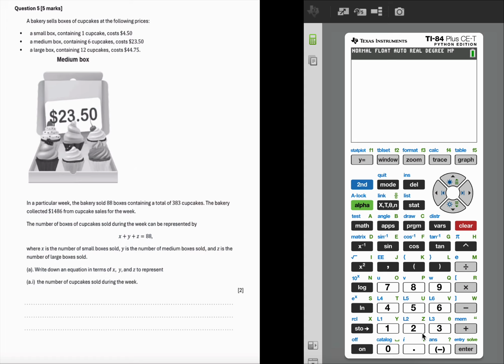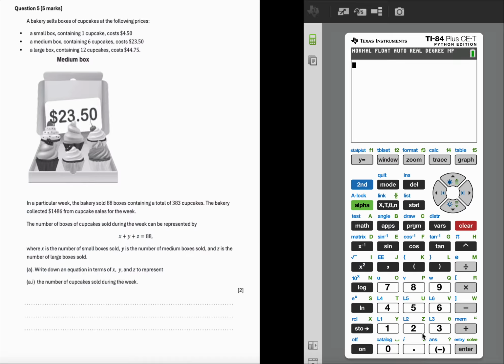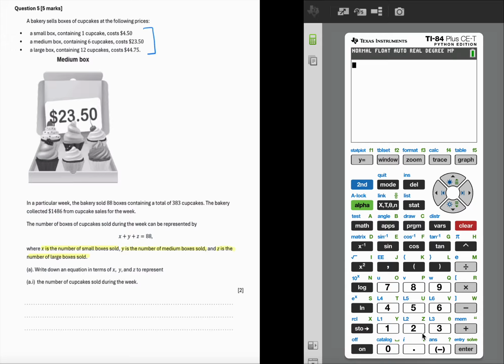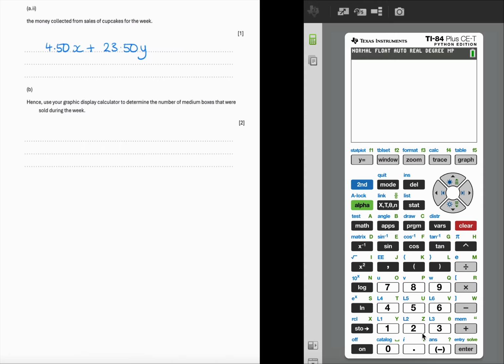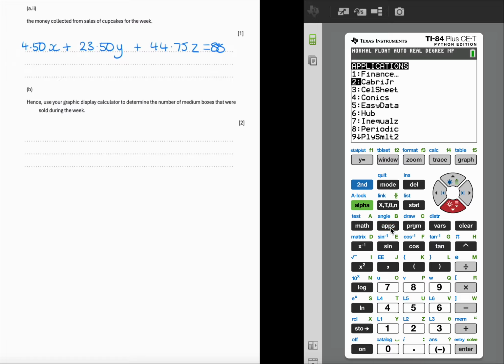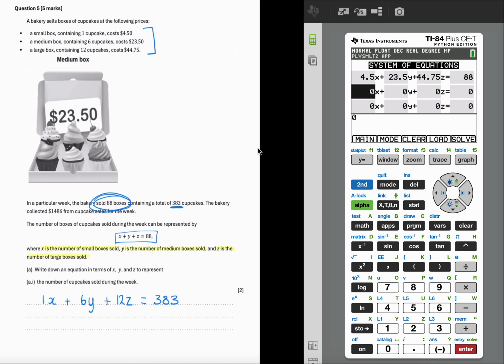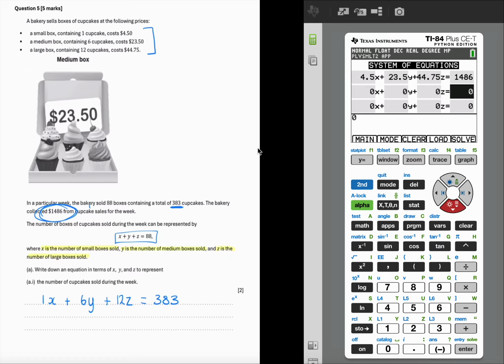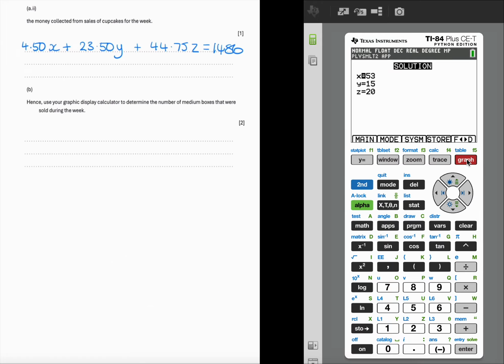Simultaneous equations - SLAI Paper 1 worked example with TI-84